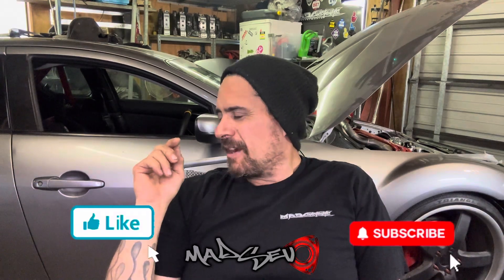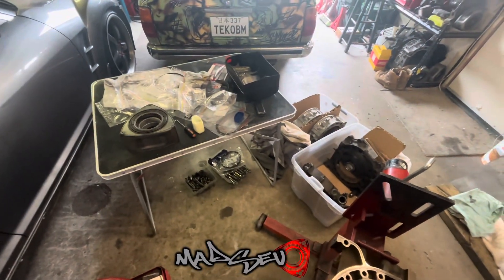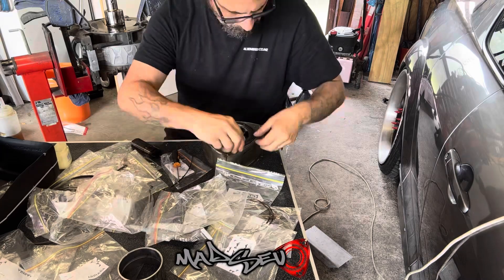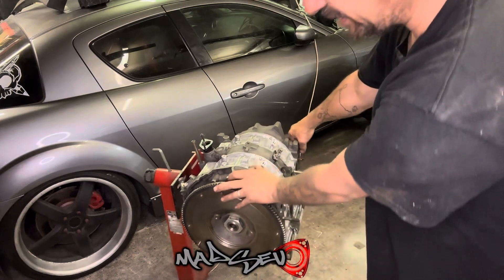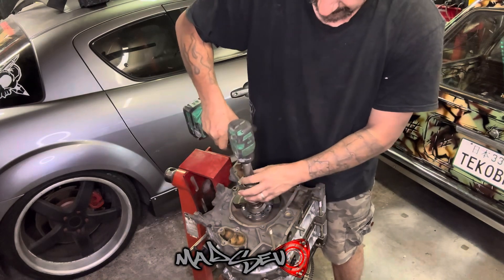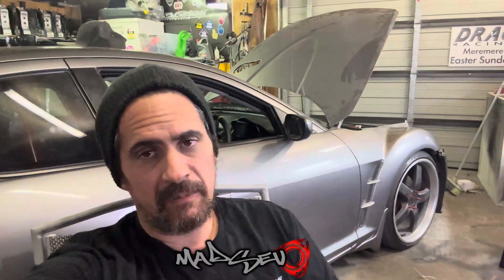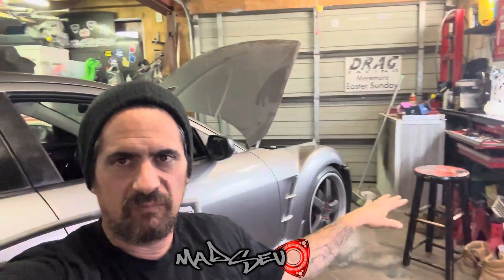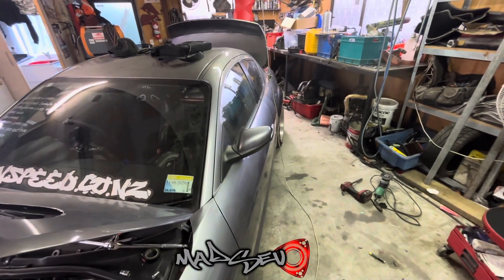Stacking a 4 port renesis Bridgeport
A few weeks back I stacked this engine for a mate. Ended up with too much end play but got to the bottom of it. And we start the Bridgeport turbo renesis and catch up with where it is up to 13b